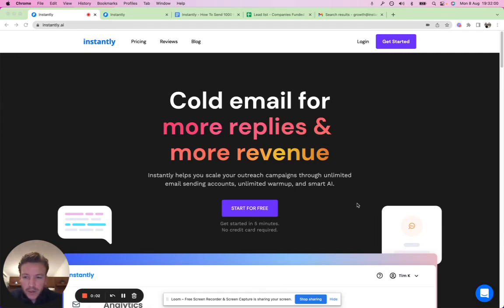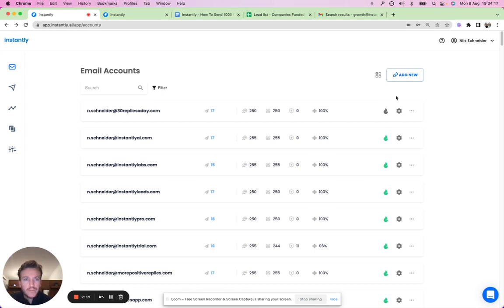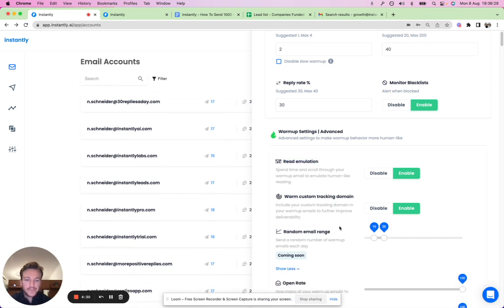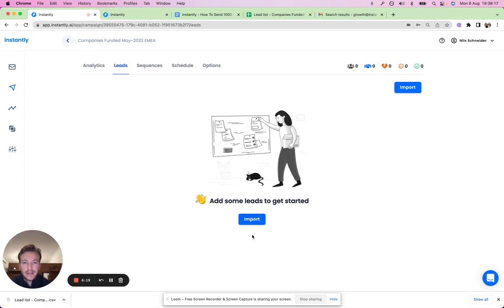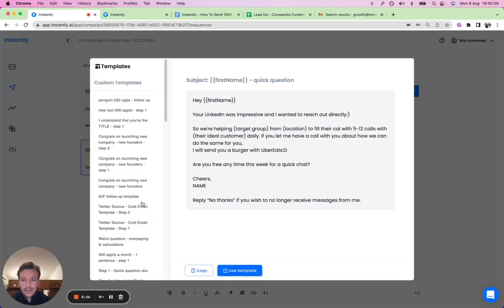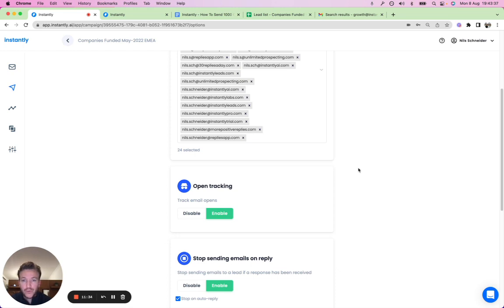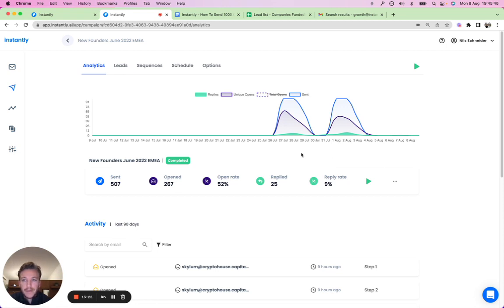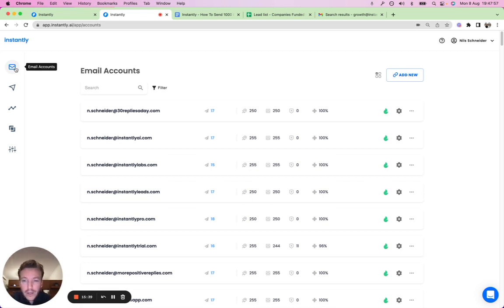Instantly.ai Demo Walkthrough (by Co-Founder) - Features and Cold Email Campaign Setup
Strategy document: Instantly - How To Send 1000 Cold Emails A Day With 50%+ Open Rate:

Advanced Sequences
Advanced Scheduling